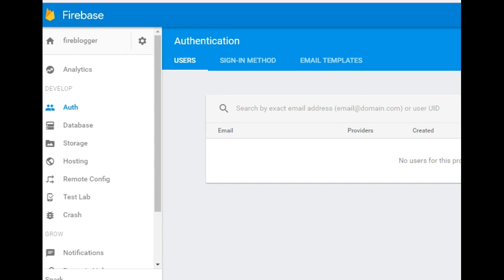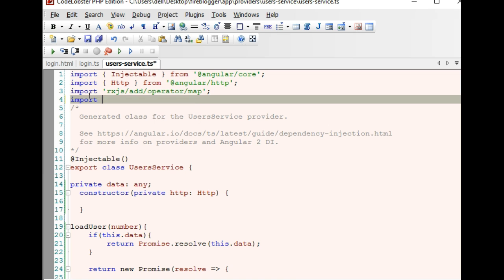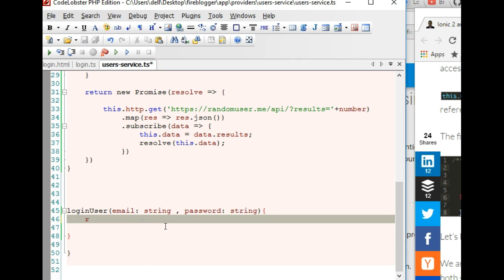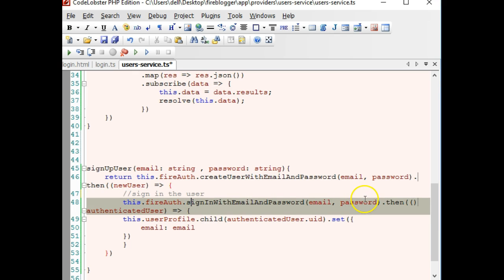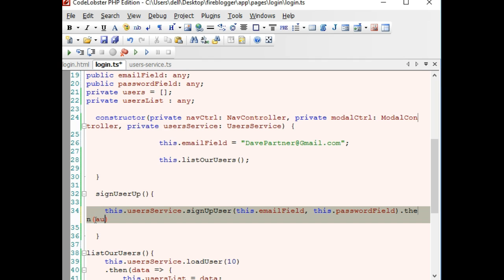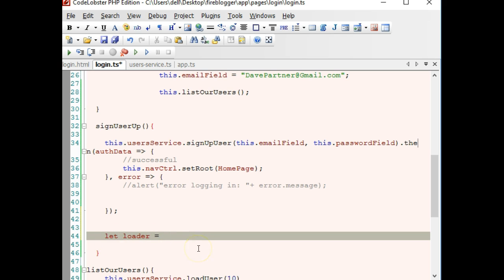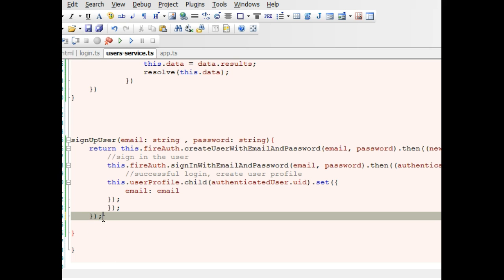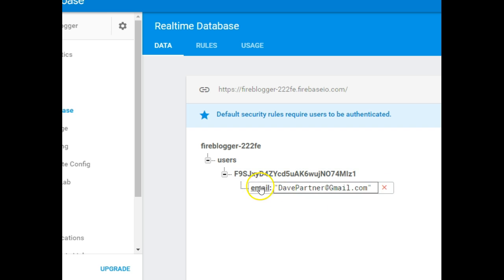Firebase with Ionic2 Tutorial - 13 - User Registration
The steps for signing in a user with a password are similar to the steps for creating a new account. In your app's sign-in page, do the following:

firebase.auth().signInWithEmailAndPassword(email, password).catch(function(error) {
  // Handle Errors here.
  var errorCode = error.code;
  var errorMessage = error.message;
Have a look at the Next steps section below to get the signed in user details.
This is also where you can catch and handle errors. For a list of error codes have a look at the Auth Reference Docs.